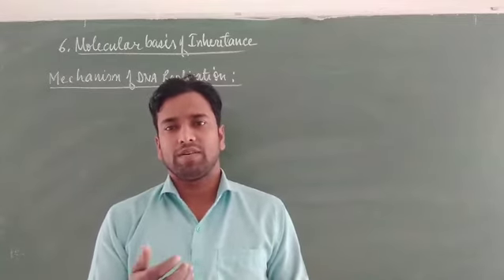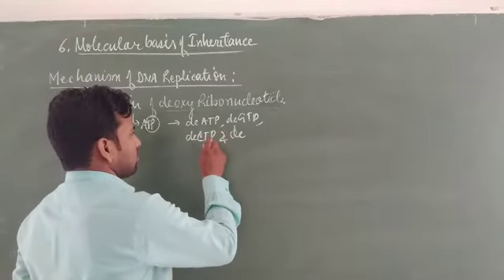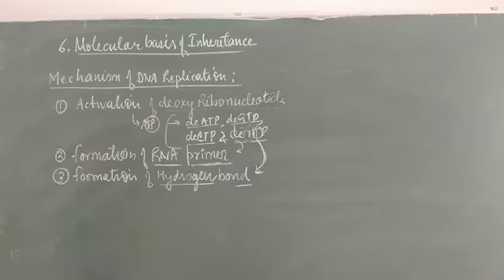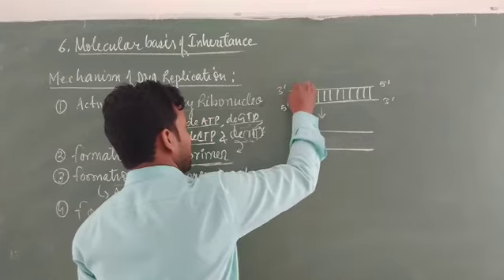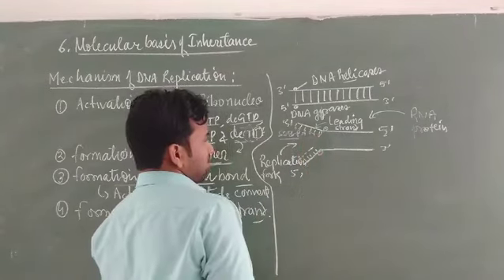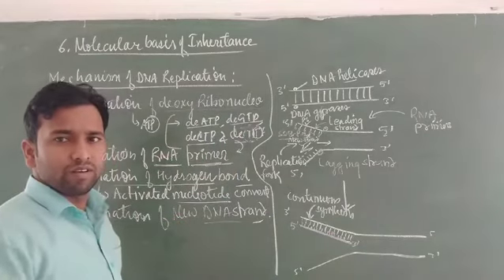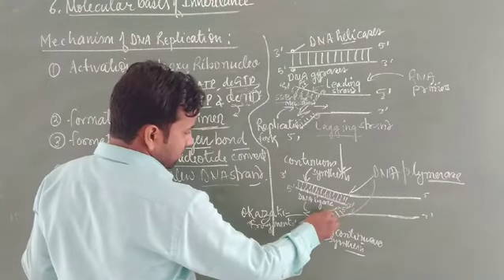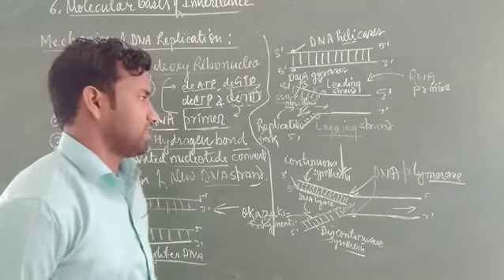Class XII Biology Chapter 6 Molecular basis of Inheritance Part 11